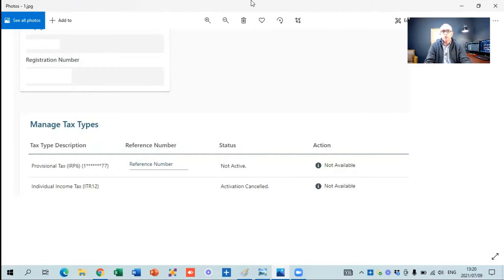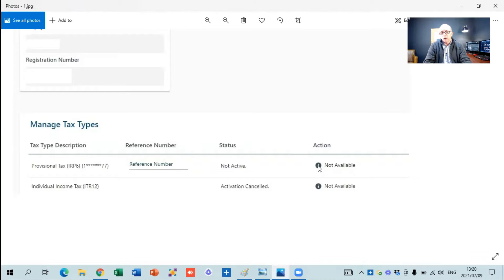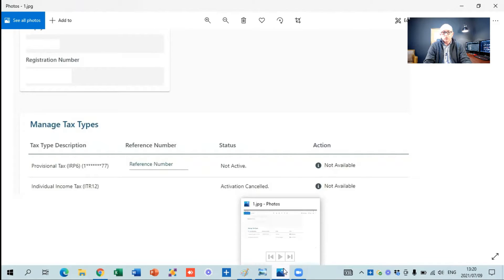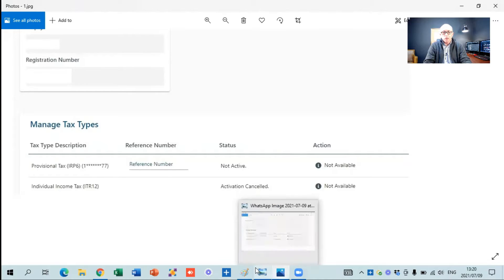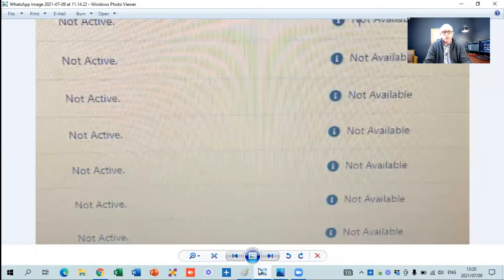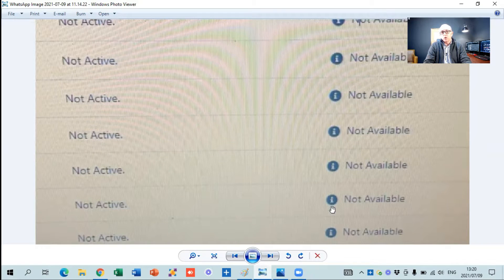E Filing - Updating SARS Representative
SADLY THIS PROCESS CHANGED SO WE ARE TRYING TO NAVIGATE THROUGH THE NEW SYSTEM, VIDEO TO BE RELEASED IN DUE COURSE!

E Filing - Updating SARS Representative - 2 ways explained!

Are you battling to activate your representative on e filing? SARS changed the way e filing works and now people get these errors and messages when trying to active tax numbers on e filing.

In this video I discuss 2 ways to activate your representative at SARS - the long way and the quick way!

Did you receive any of the following errors or messages:
- not active
- not available
- activation cancelled
- The requested tax type is not available as the entity does not have a registered representative on record

Then please watch this video as I explain the ways to rectify these errors!